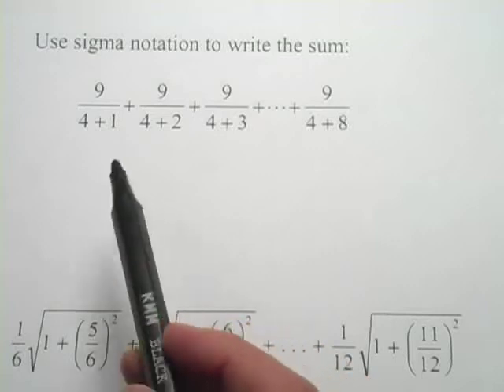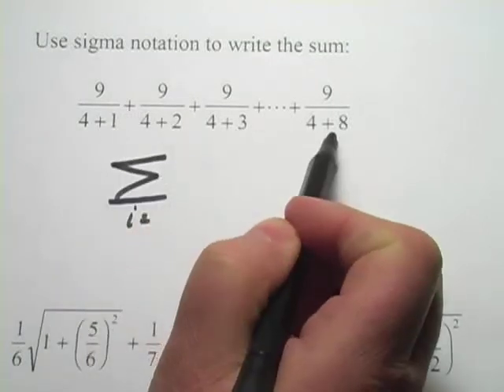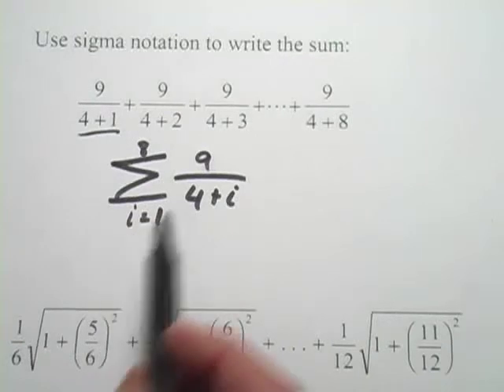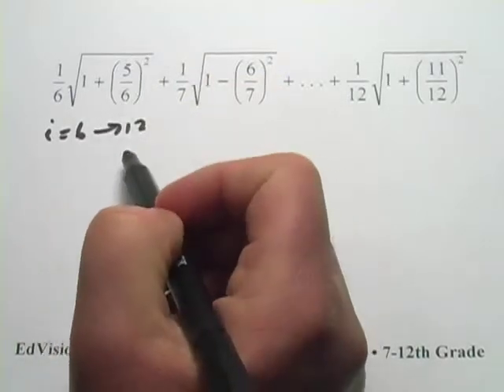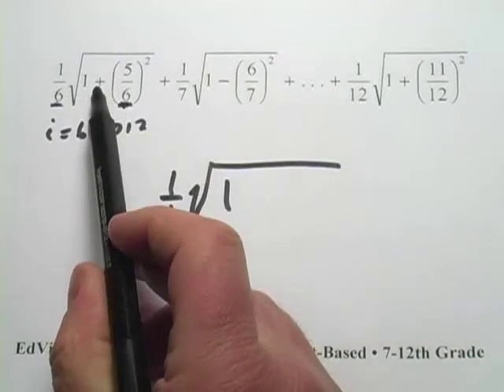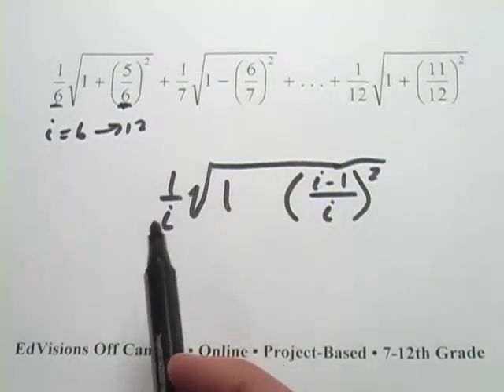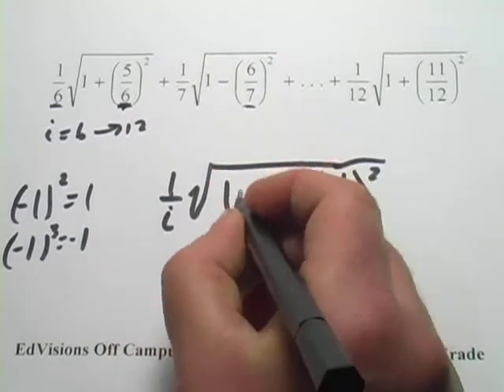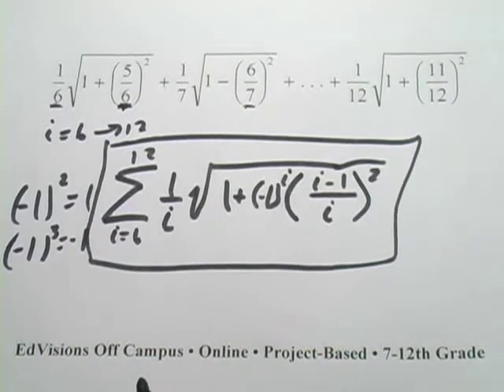Calculus: Writing Sums in Sigma Notation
How to write the sigma notation for sums